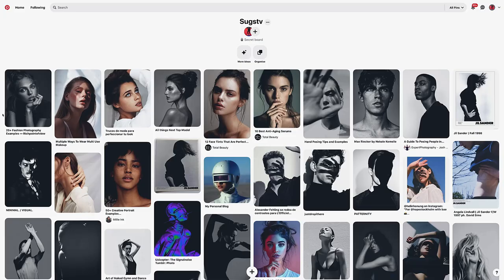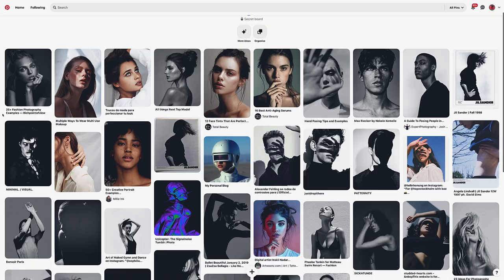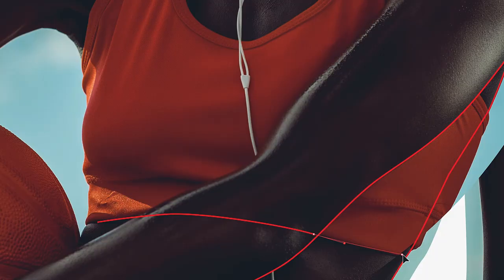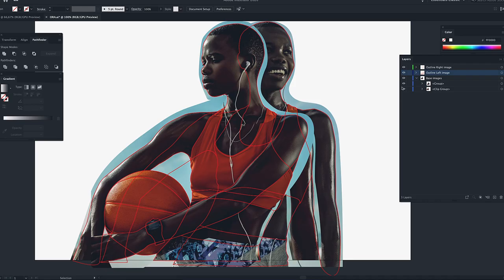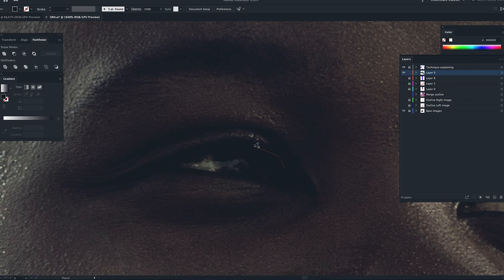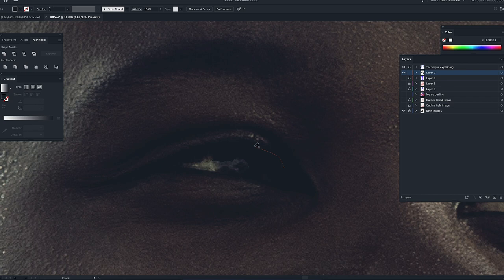How to create colourful & energetic illustrations in Adobe Illustrator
Looking to enhance your pencil tool drawing technique? Stuck using traditional colour swatches? Learn how to create a colourful & energetic portrait in Adobe illustrator today.

Join me, as I will reveal my personal drawing techniques & how I give a twist towards traditional colour swatches using my own "Kleurstaal". The key lessons of this class are:
— 5 key elements to look for in search of the perfect image
— Setup Adobe illustrator for efficiency
— Use the pen tool to outline your images
— Use the shape builder tool to speed up your work
— Create your unique "Kleurstaal" & apply to your illustration
— Apply energetic colours to illustration

Discover new techniques to improve your own illustrations & explore new colouring approaches to boost your illustrations. I sincerely hope I can inspire you to experiment & enjoy the creative process.